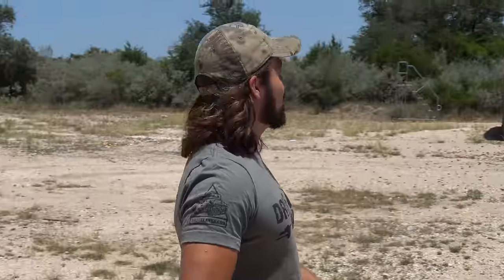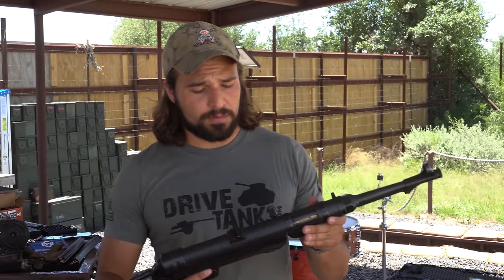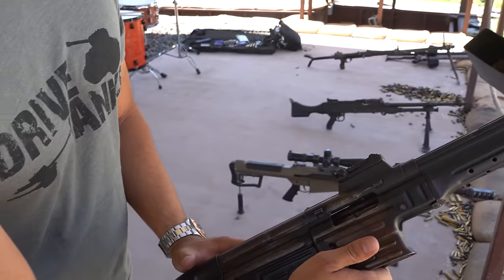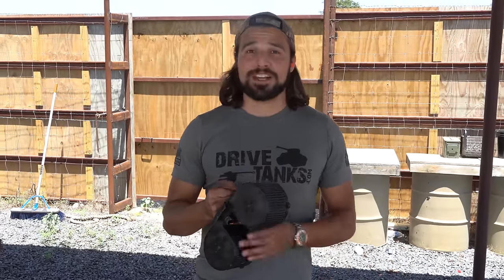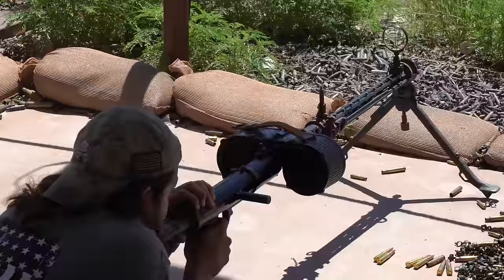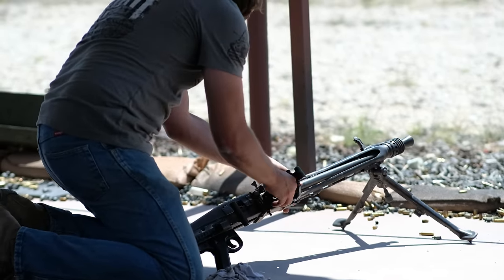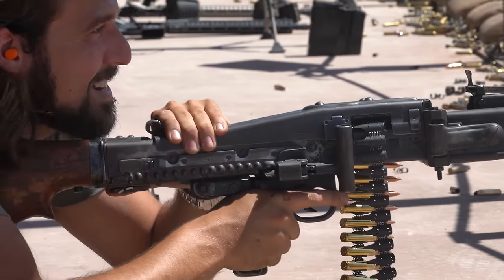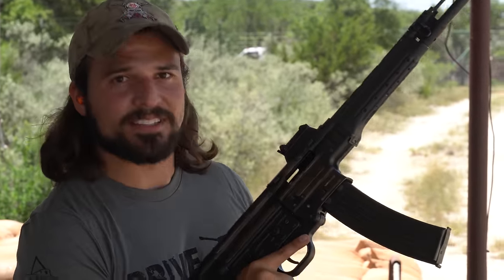German Machine Guns of World War II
Today is a special treat of a video if I do say so myself! We go down to DriveTanks.com and get some ranch time with some of the rare German machine guns that saw use during WW2! I was stoked to make this video, and hopefully it’s just as fun to watch!

Again, thanks to DriveTanks.com for having us out with the Gun Drummer crew!